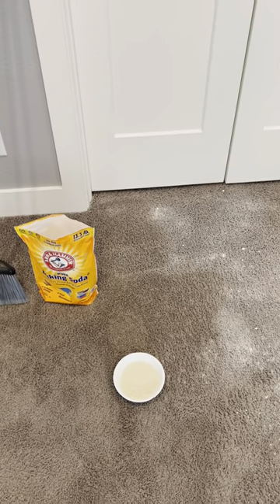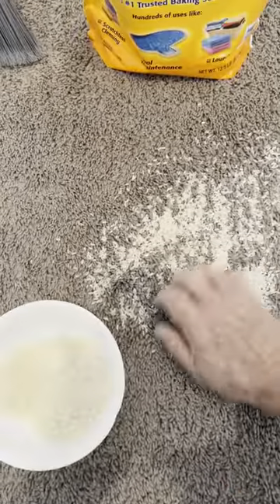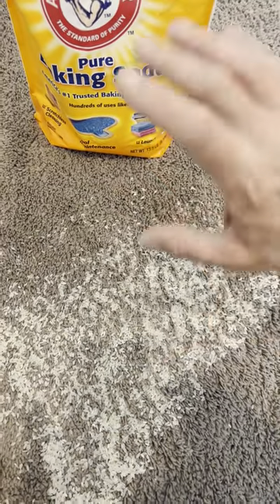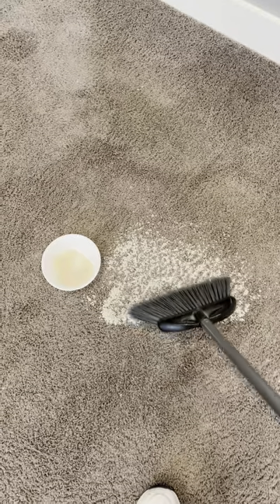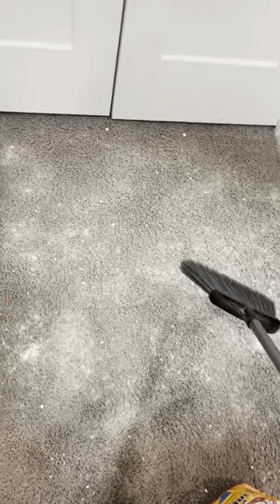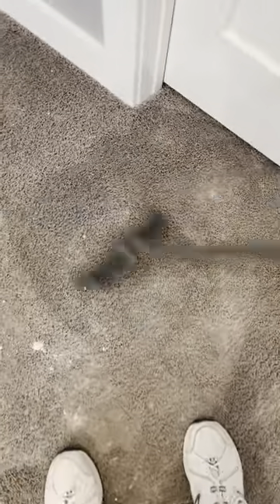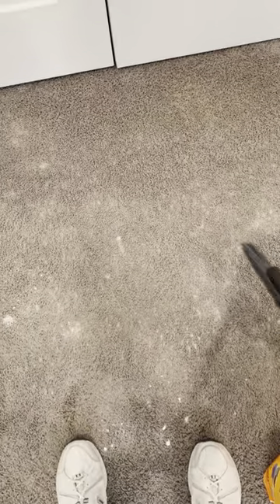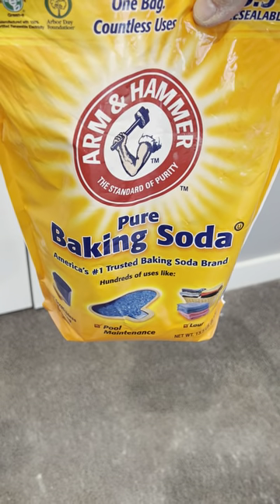How to dry moist or *semi wet carpet💧 - Easy/Low cost/cheap - Home/Auto DIY Works for me God bless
How to remove moisture (wet /wetness)🌊🚿💧 from your carpet that really works for me DIY. How to dry moist carpet /damp carpet / wet carpet. Baking soda can absolutely be put on your carpet to absorb water from it and prevent costly water damage. Baking soda is a particularly good disinfectant and also baking soda does a fantastic job of drying damp carpet as well. Sprinkle baking soda on the area that is covered with moisture. Baking soda will absorb the moisture. This method is commonly used to absorb moisture from carpets and rugs. Once the baking soda has sat for several hours (best for 24 hours or more if possible), then simply vacuum it up. 🌊For A SEMI SOAKED CARPET (*like a window open for a little while in rain storm wet or spill a bucket of water etc. ...) can be absorbed by using rice. First towel blot up as much as you can then put a THICK layer of rice (don't be cheap) on the effected carpet and let it do its job. Moisture should be absorbed by 48 to 72 hours. If still moist add another thick layer of fresh / new rice and 72 hours should work (this method is by no means for flooded house carpet or something extreme like that, then that would need to be replaced ... common sense on that one folks) 🚗These methods also work on automotive carpets too. ===WORKS FOR ME and always God bless.
5-Minute Crafts,BANGTANTV,Cocomelon - Nursery Rhymes,BRIGHT SIDE,WWE,
5-Minute Crafts,Blackpink,Justin Bieber,Goldmines,Canal KondZilla,BANGTANTV,Sony SAB,